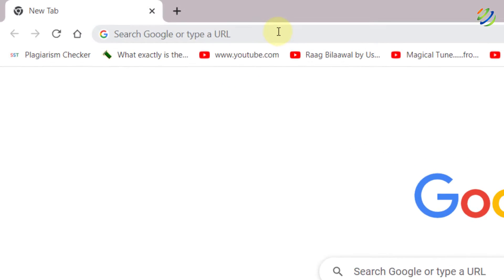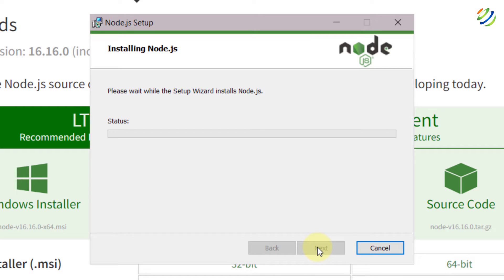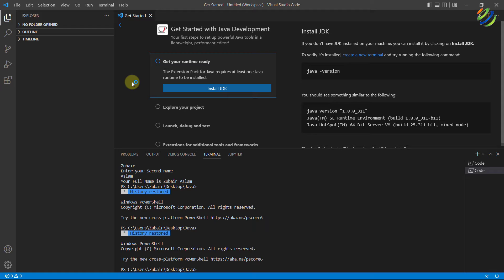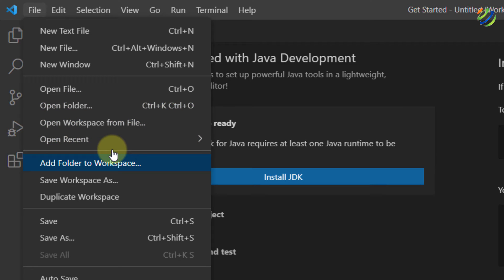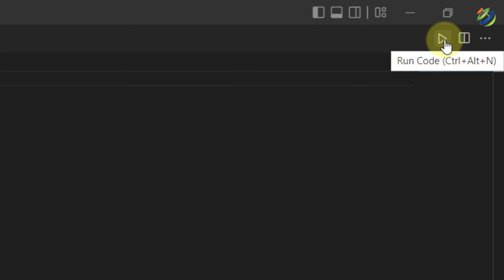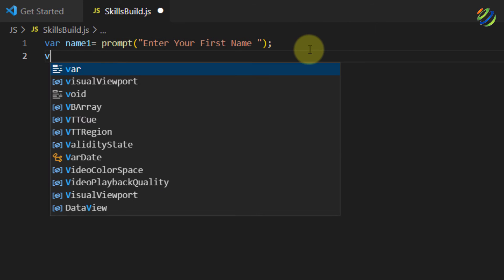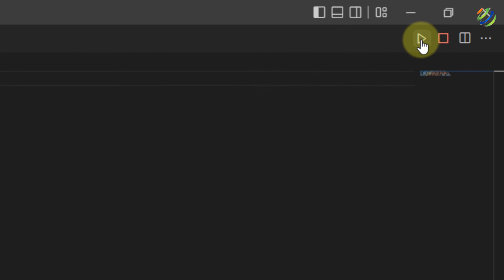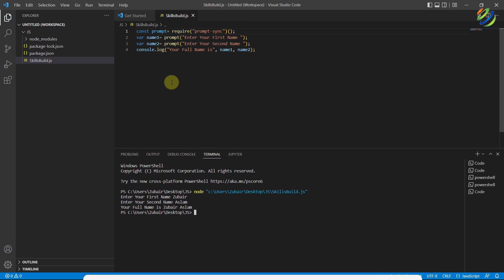How to Set-up and Run JavaScript in Visual Studio Code on Windows 11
In this video, I will show you how you can set up JavaScript on Visual Studio Code in Windows 11.

JavaScript is one of the core ingredients for developing websites and web applications, and Visual Studio Code is one of the many IDE's that can be used for it.

⏰Timestamps⏰

00:00 Intro
00:28 Download & Install NodeJS
02:54 Install Extensions in VS Code
04:29 Create WorkSpace
05:27 Run and Execute JS Code
08:40 Enable Run in Terminal
09:39 Outro